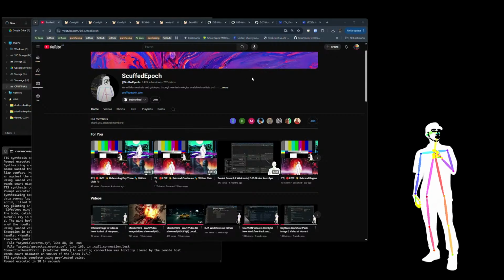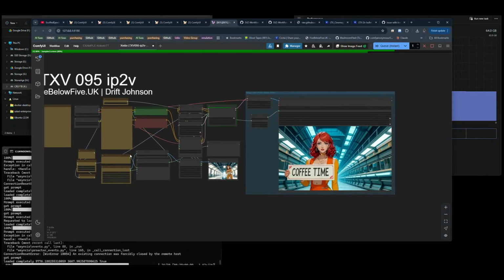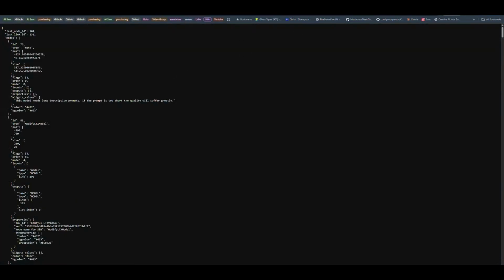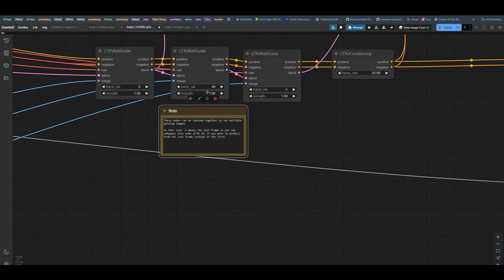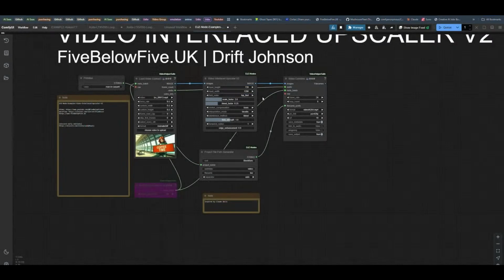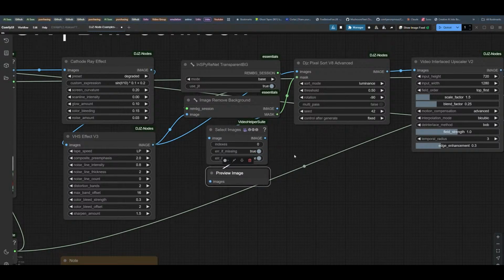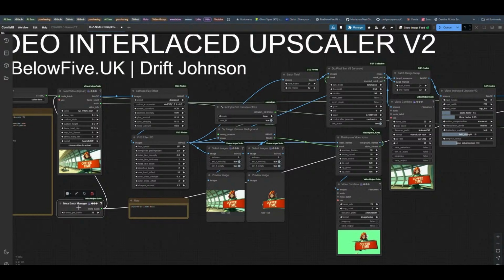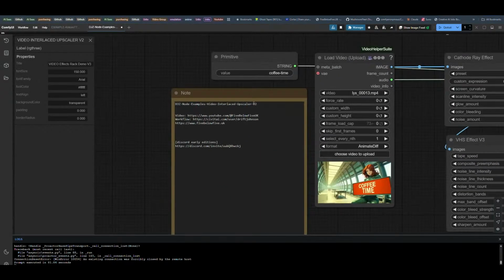85 | 🔴LIVE: ✨ Sixth Day of Rebranding 🎭 Writers Club 🐀 ComfyUI Sorcery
Wednesday Stream @2000 GMT